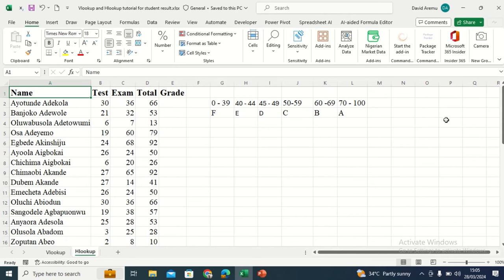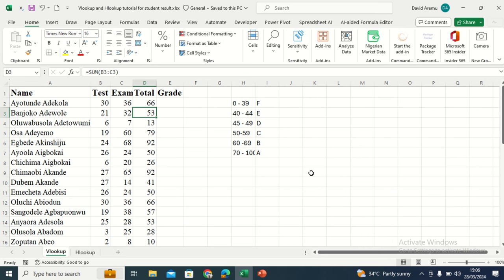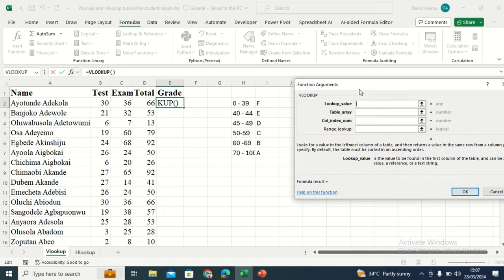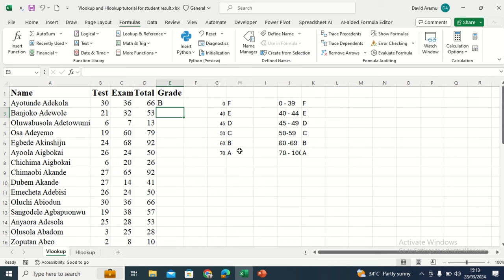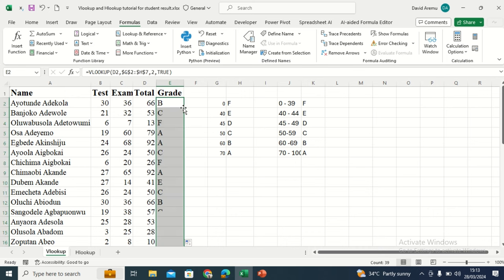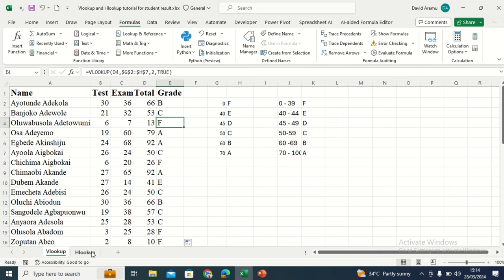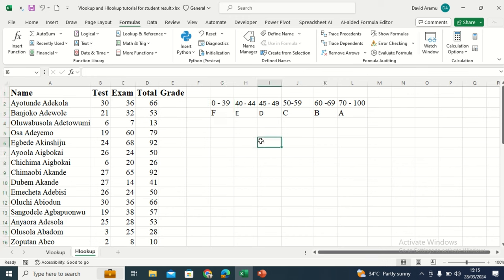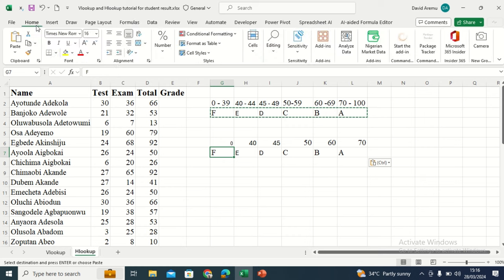How to use Vlookup and Hlookup in Excel to grade student for Teachers and Educators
In this tutorial you will learn how to use VLOOKUP  and HLOOKUP as a teacher, lecturer, educator or school administrator to grade your student.

VLOOKUP and HLOOKUP are both Excel functions used to search for a value in a table and return a corresponding value based on its position.

The difference are:
1. VLOOKUP searches vertically (downward) in a table, while HLOOKUP searches horizontally (across rows).

2. VLOOKUP is commonly used when you have a vertical list of data, such as a list of students and their grades. While HLOOKUP is useful when your data is arranged horizontally, like in a table where each row represents a different category or type of data.